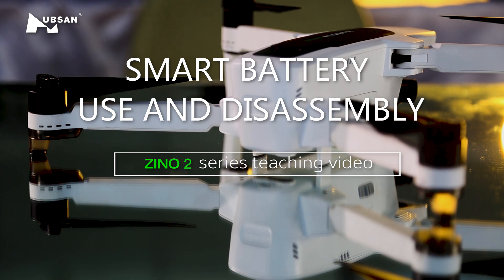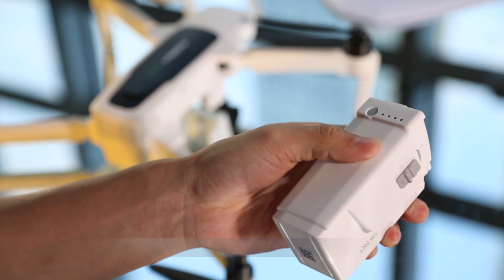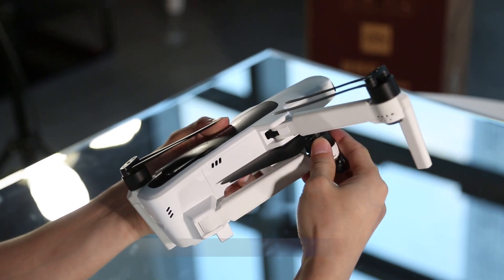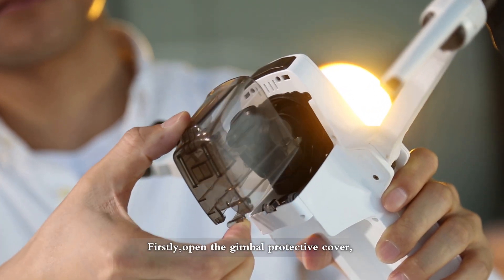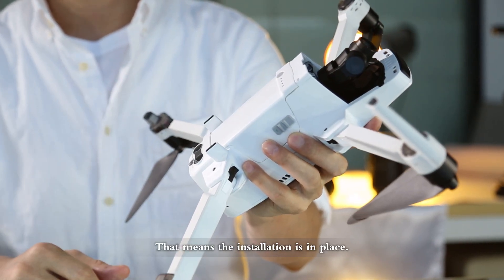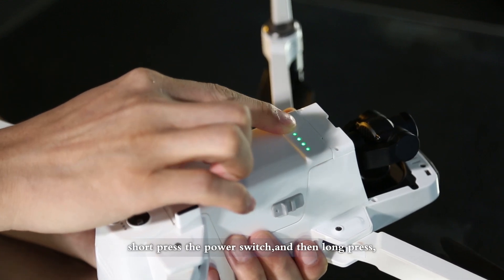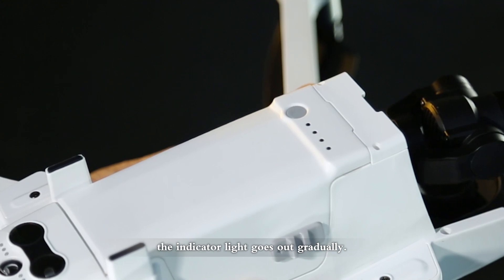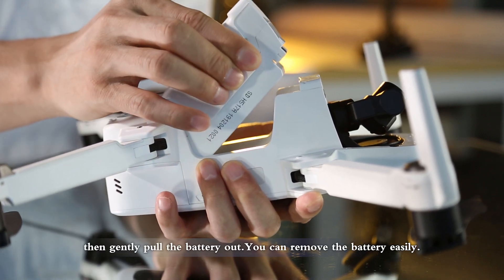Smart battery Use and disassembly -ZINO2 series teaching videos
ZINO 2 series take smart battery. Short press the power switch and you can see the battery power data.Power display lasts 3 seconds only. When you start the drone,short press the power switch,and then long press, the indicator light lights up gradually; When you power off drone, do the same press, the indicator light goes out gradually.